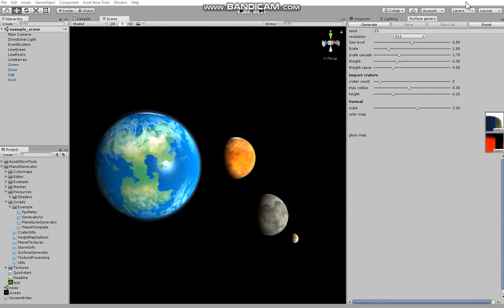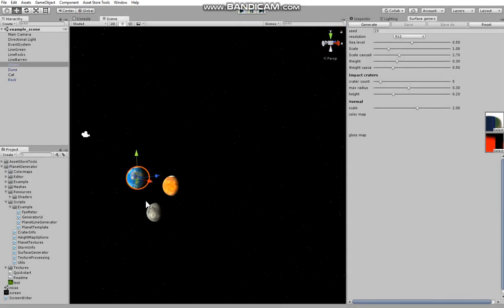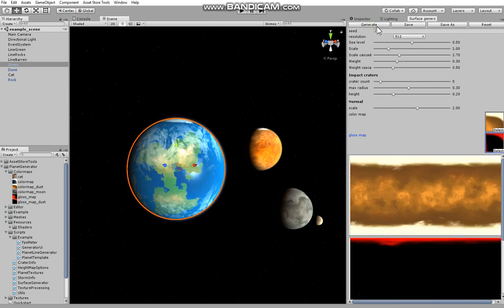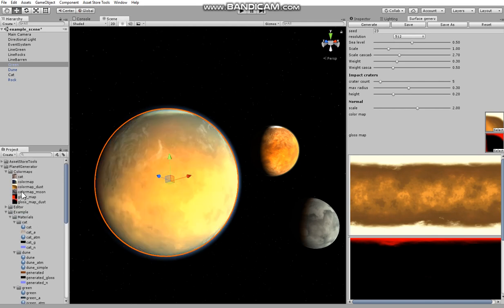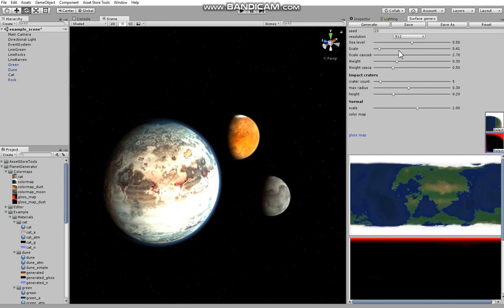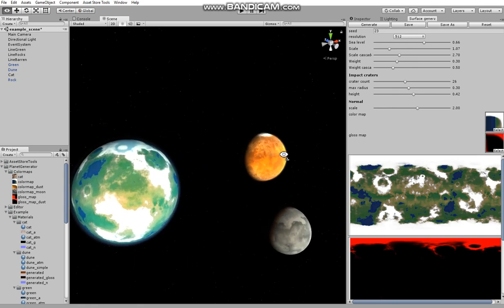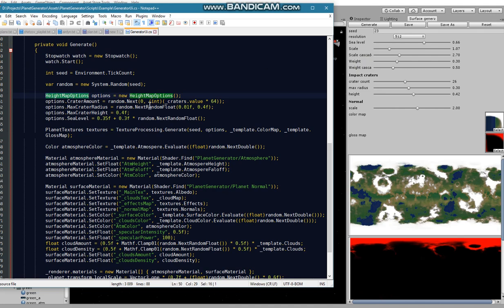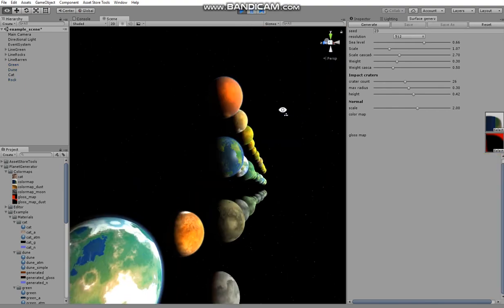Planet Generator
Planet Generator for Unity3d is a utility to create beautiful random planets very fast.